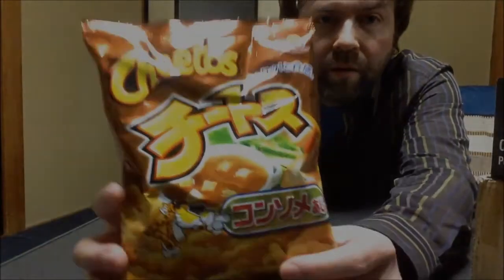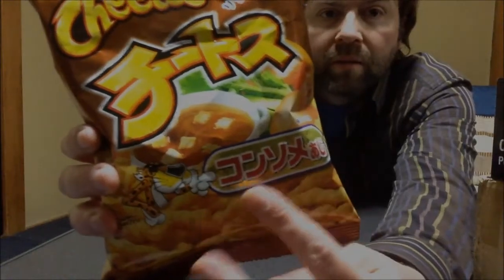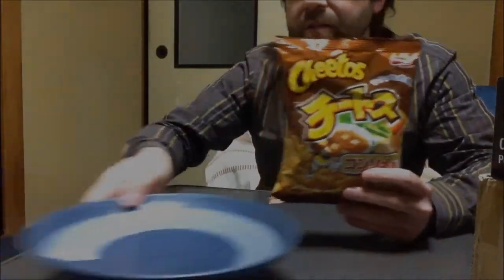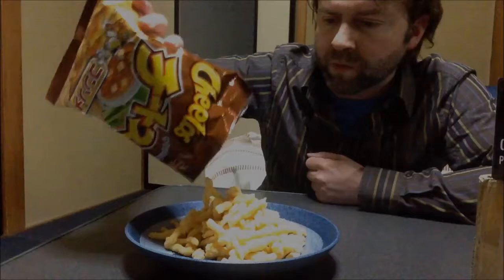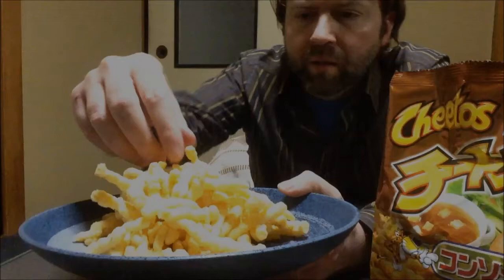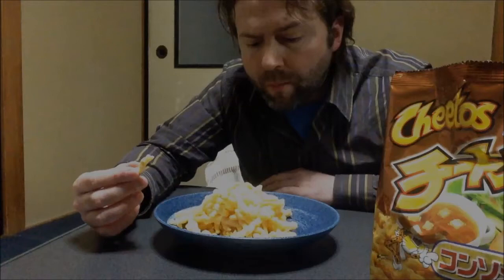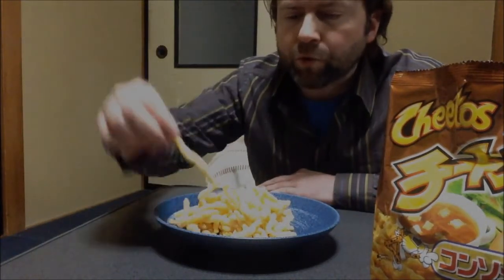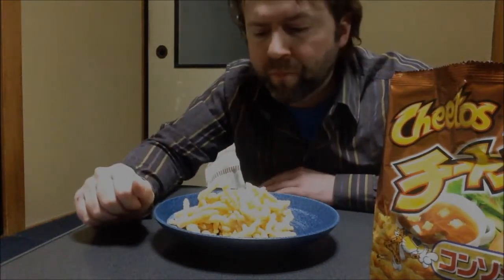Japanese Cheetos: Consomme Soup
Ain't no cheese on these...
Frito-Lay Japan brand Consomme Soup Cheetos!

カメラ: iPhone5